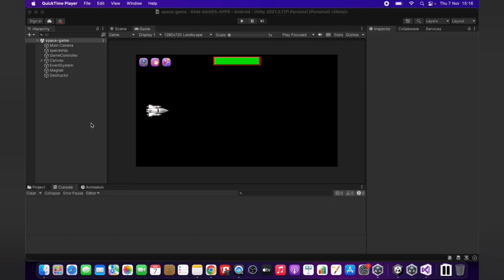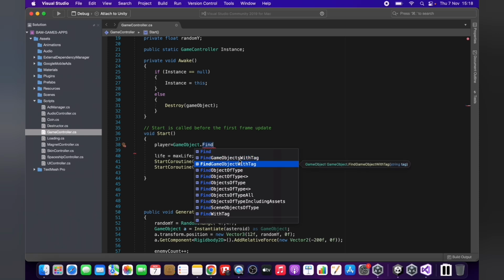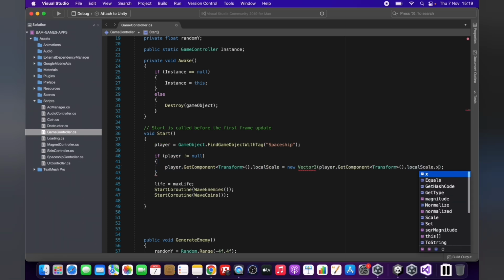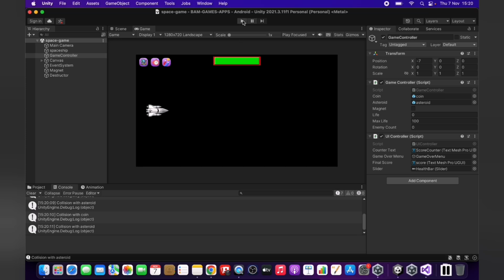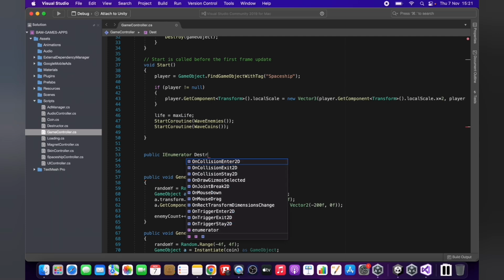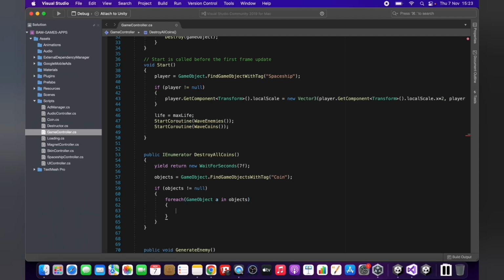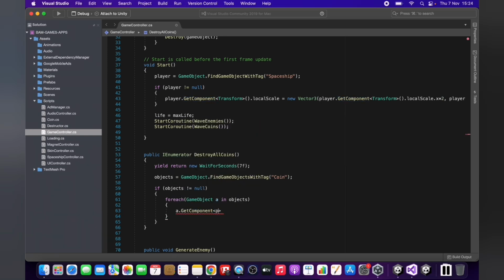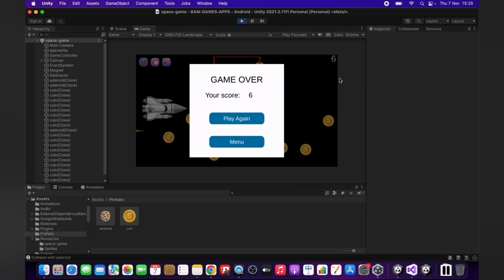🔎 HOW TO FIND A GAMEOBJECT BY TAG IN UNITY | Unity Tutorial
In this NEW Unity tutorial, we are going to learn how to find one or multiple GameObjects by their tag in our Unity scene. We will find them from the script to be able to make changes or obtain information from it.

To do this, we will modify our c# script to use the GameObject.FindGameObjectWithTag method. Next, we will see how we can access the object and its different components as well as modify its properties.

In this example we will modify the local scale (Transform) and play animations (Particle System).